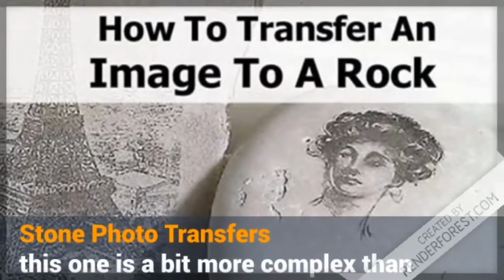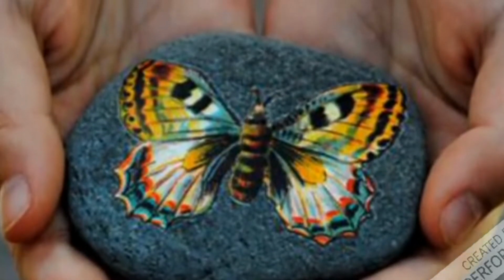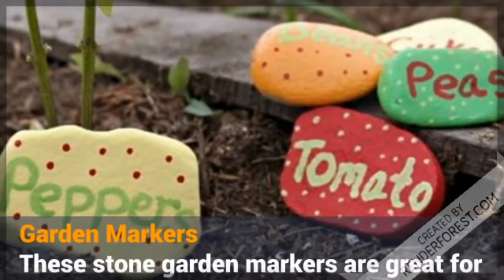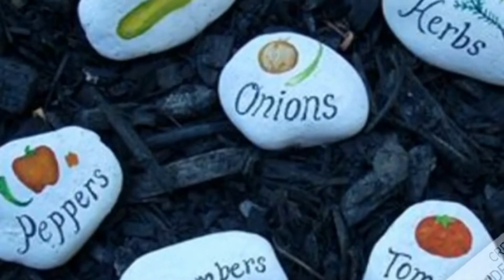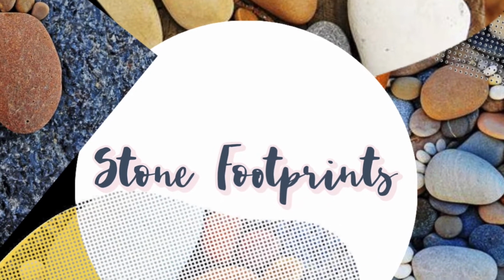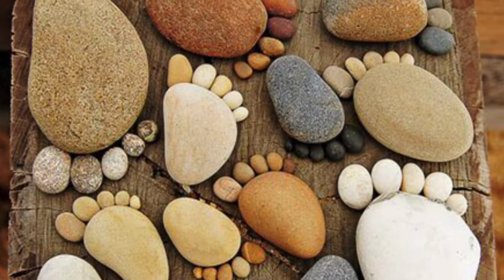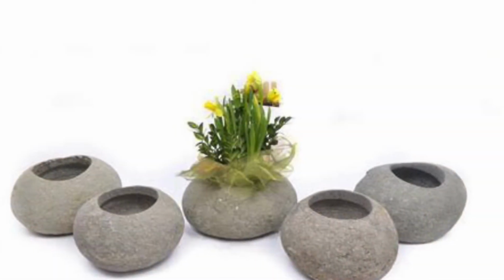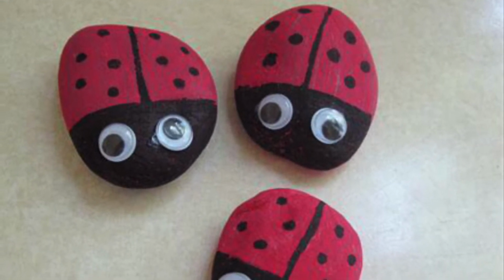Sea Stone Garden Markers|Gorgeous DIY Stone, Rock, and Pebble Crafts To Beautify Your Life [PART 2]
In Part 2, these stone garden markers are extraordinary for indoor or outdoor tasks. Whether you need to decorate your flower garden or mark your indoor herbs, stones are perfect. These are painted to appear like greens, which offers them this kind of laugh appearance. By today, the gift for a guest shop is pleased to show Sea Stone Garden Markers | Gorgeous DIY Stone, Rock, and Pebble Crafts To Beautify Your Life [PART 2]
Message from the Gift For Guest Shop DIY Gift Ideas: "I am a DIY GIFT Ideas creator and innovator who understood the stuff ideas for creating any new things that why we have a simple vision is to create a place of collective DIY gift ideas via “ How To Make A Gift, SEND MUSIC FOR BEST FRIEND, BEST WEDDING SONG CONNECTION, Engagement Gift And Idea, DIY FOOD IDEAS FOR YOUR GUESTS, MARRIAGE RETURN GIFT IDEAS, FUNNY GIFT IDEAS, GAME GIFTS and relaxing music sound” that you can visit and enjoy the new ideas and “ DO IT YOURSELF”. I love to DIY Gift Ideas and additional music composition for extra value to gift ideas for creation. I have put all effort and hard working to find the new thing for you to visit us". Lastly, I would thank you so much for visiting my channel and leaving feedback.

stone craft ideas ,what to do with beach stones ,things to do with rocks in your yard ,